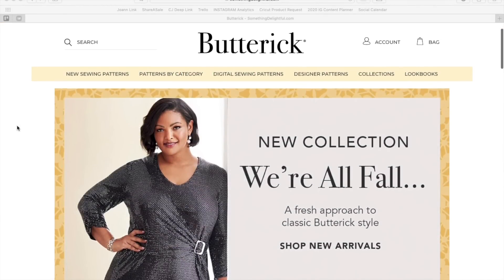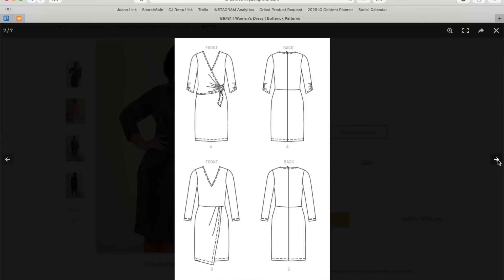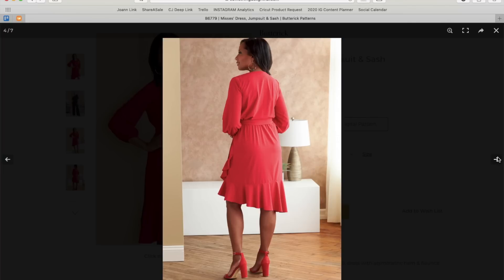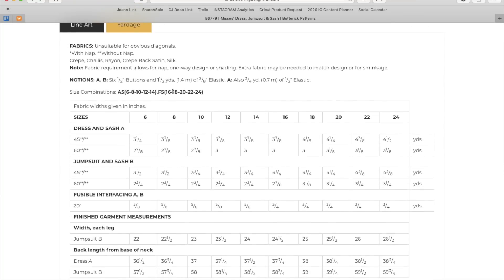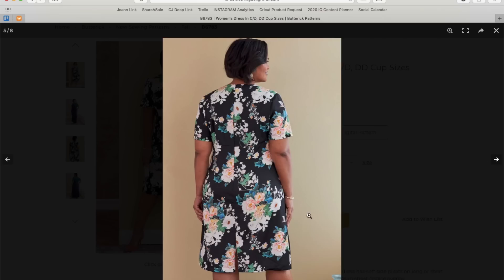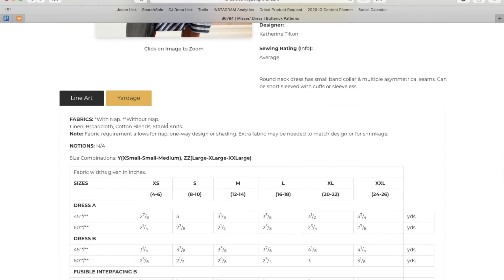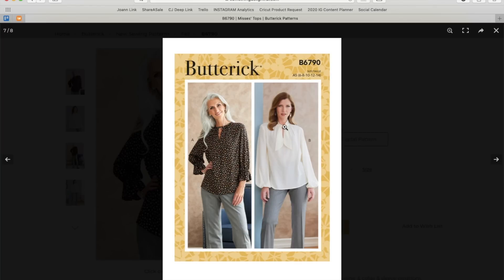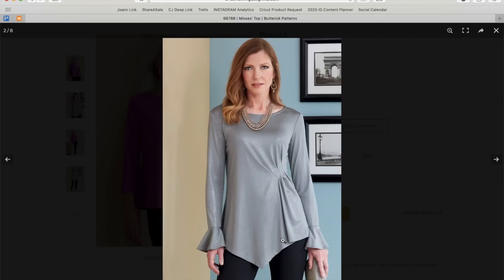Butterick Sewing Patterns | Fall 2020 | First Impression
Butterick dropped their Fall Sewing patterns earlier this week. So, let's take a look at each of the new designs together!